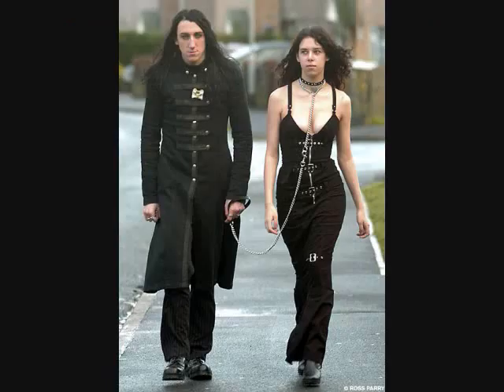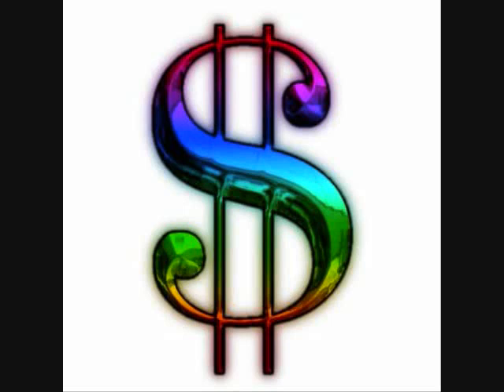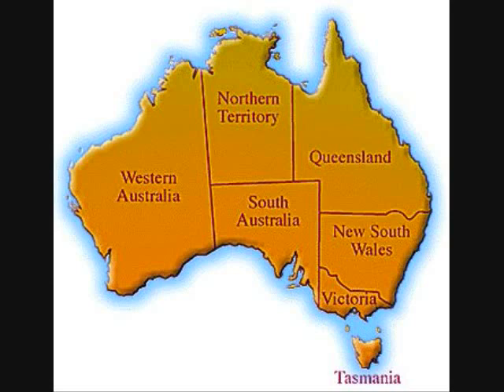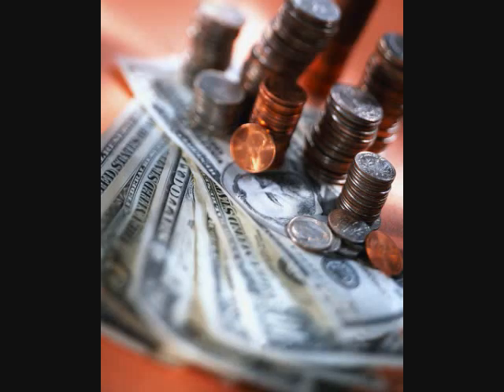Steampunk Reviews: Episode 3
Third episode, first double jeopardy episode